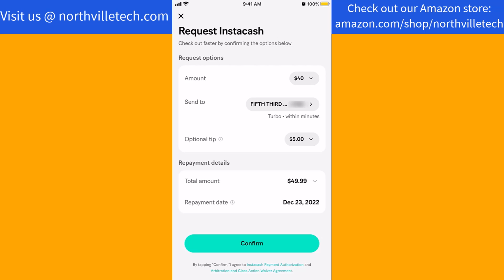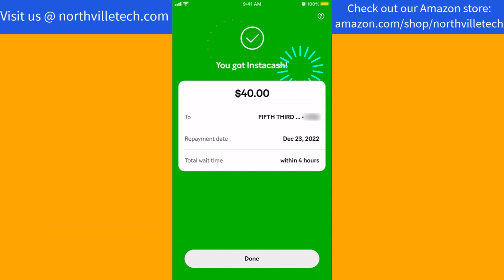How to Get Cash Advance from MoneyLion App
Learn how to get cash advance from MoneyLion app.

💡 OTHER FINANCIAL TOOLS I RECOMMEND